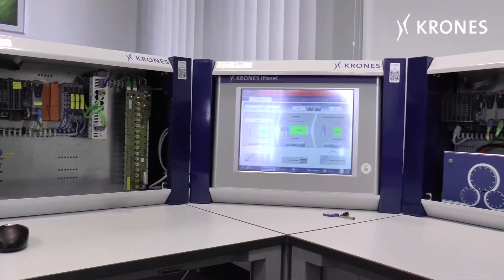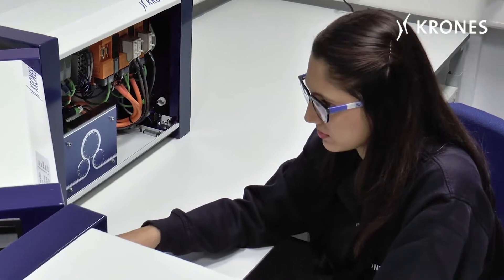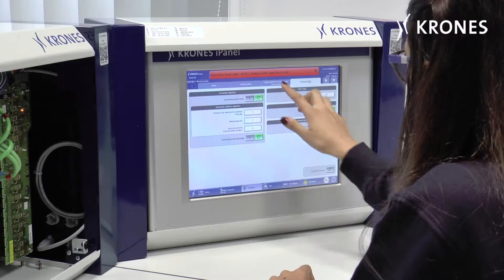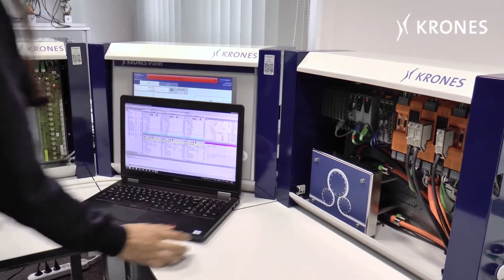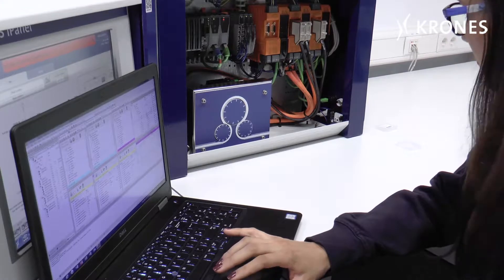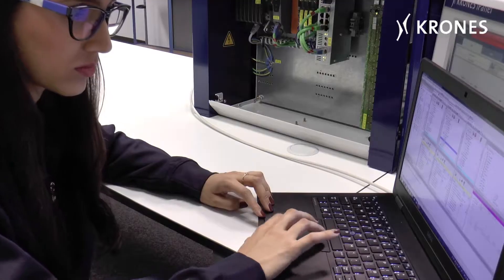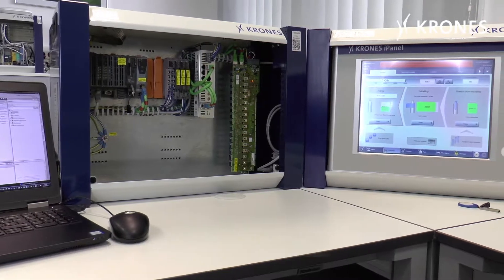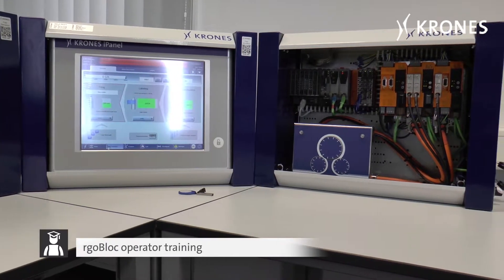ErgoBloc LM LC KT simulation